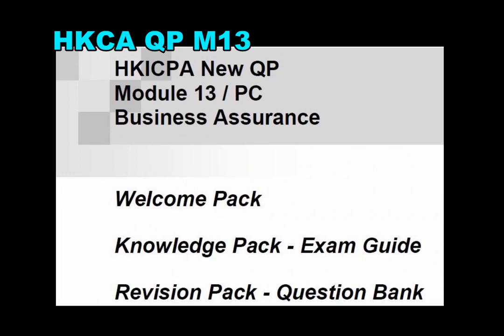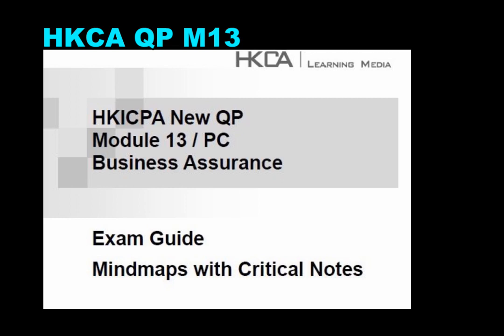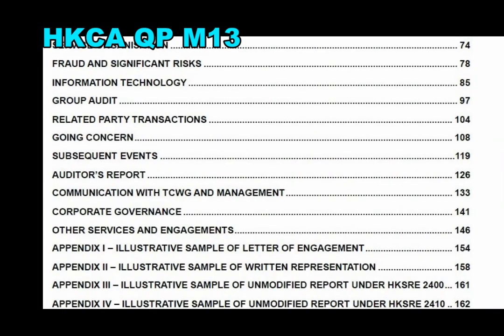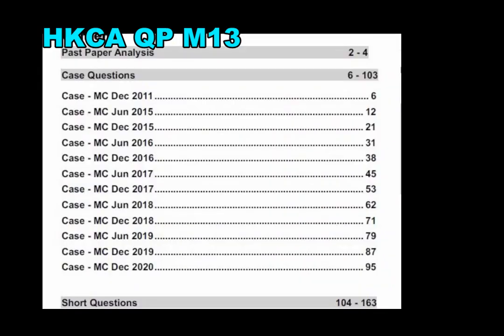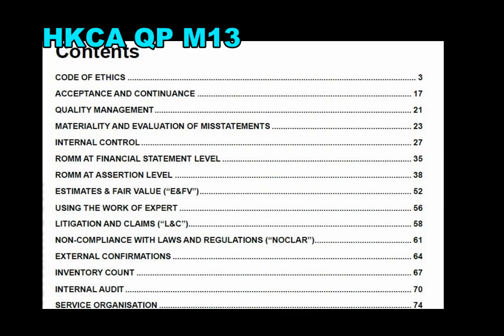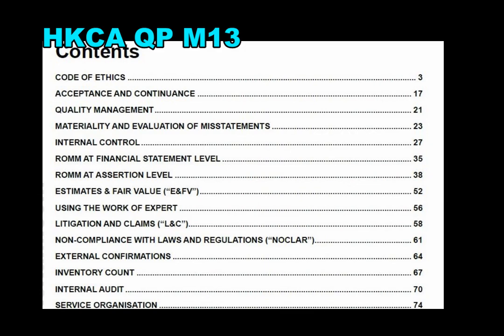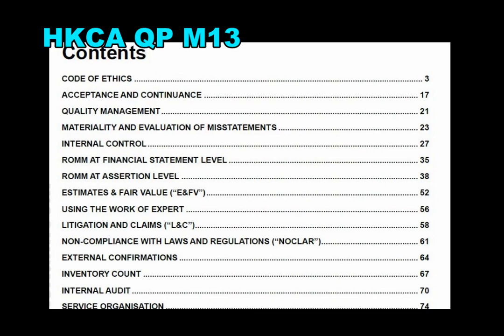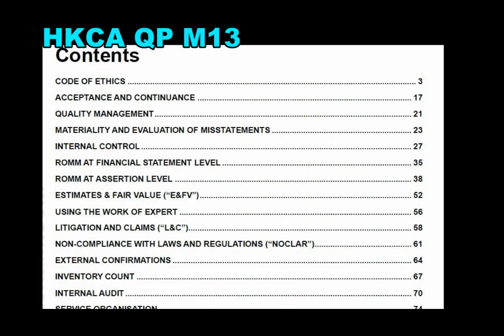Module 13 Introduction M13 (Jacky Li)